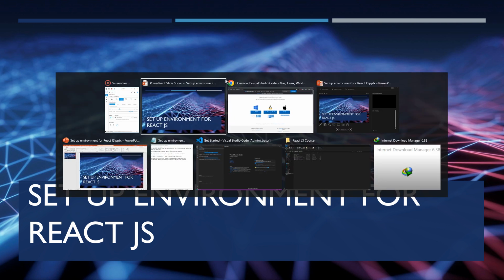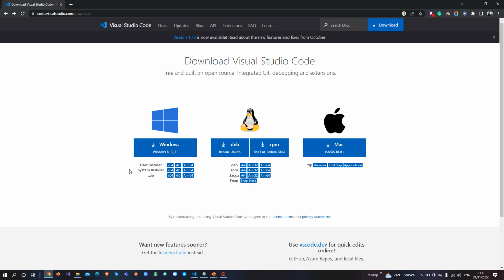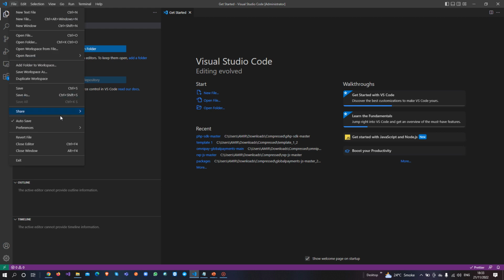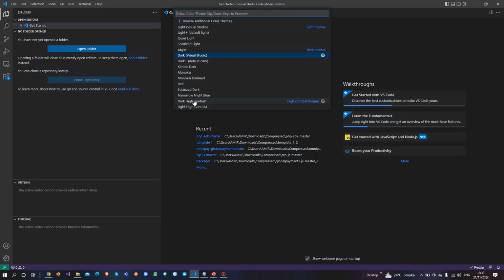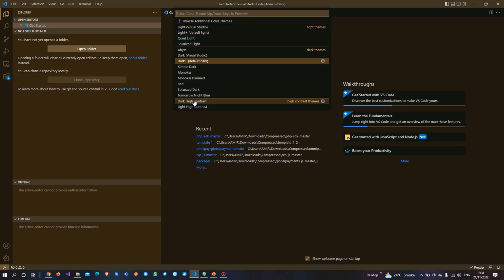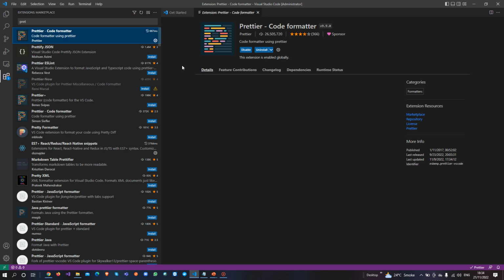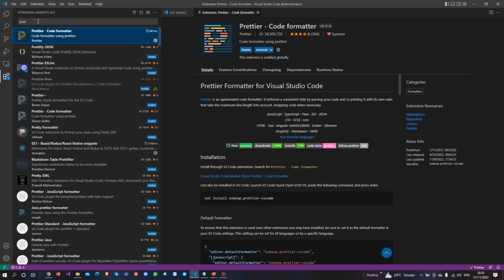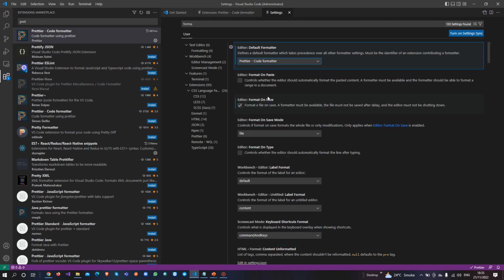Set up environment for React JS | React JS Tutorial (full course) - #4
Want to dive into React? In this video, I'll show you how to set up a development environment for React.